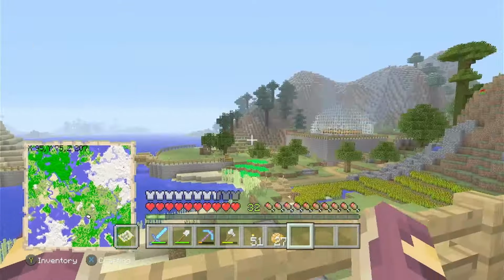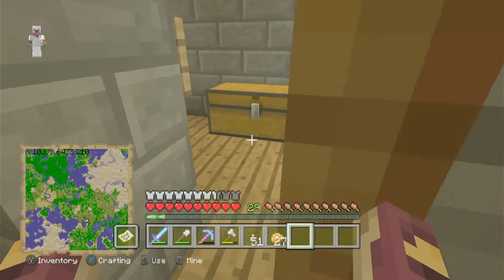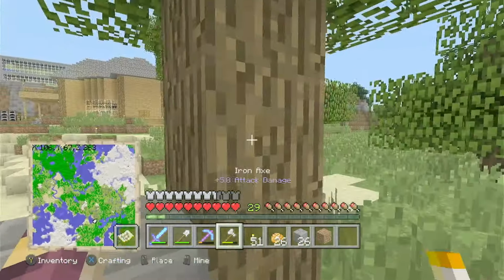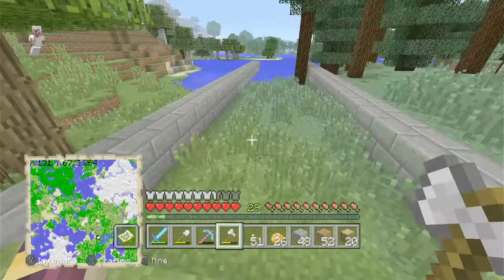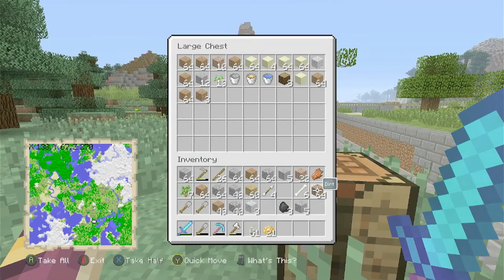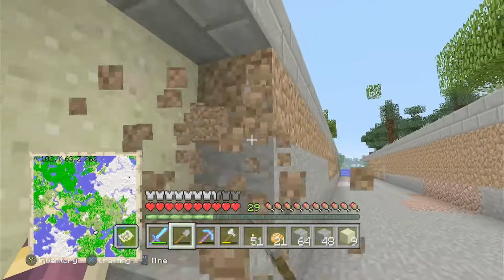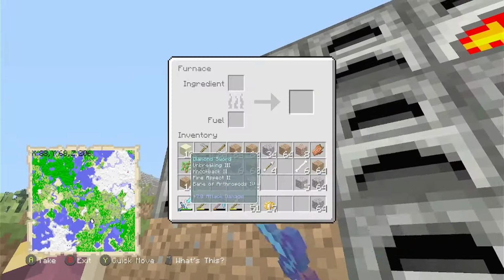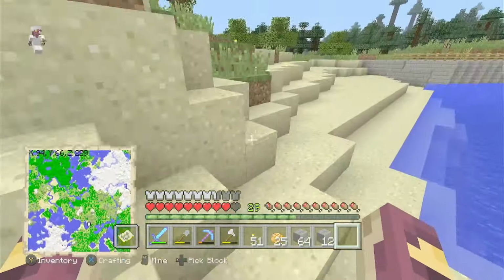Minecraft Xbox EP 22 🎮 - Canal Build: Changing the Landscape! 🌊⛏️🏞️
--description--
If you are new to my channel I welcome you.

In Minecraft Xbox EP 22, we're taking on an epic build! 🎮 Today, I’m transforming the landscape by constructing a massive canal 🌊⛏️. Watch as I carve through the terrain and create an awesome new waterway to connect different parts of my world. This build is all about creativity, problem-solving, and giving the landscape a whole new look! 🏞️

Did you see it?